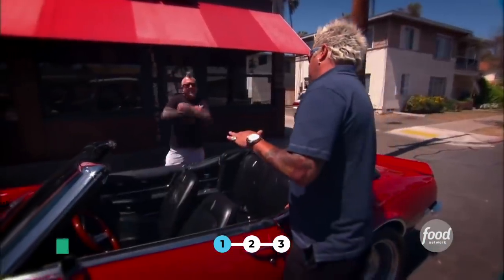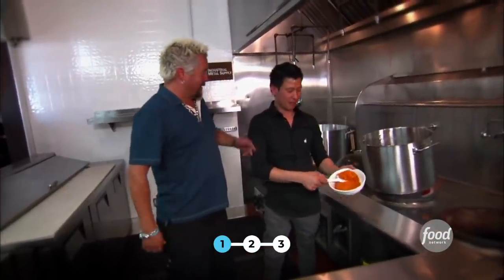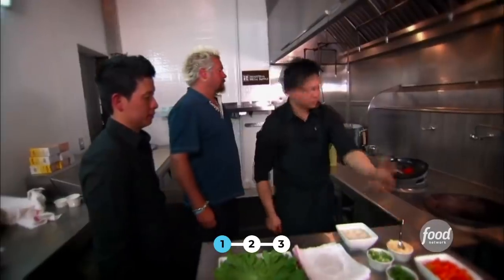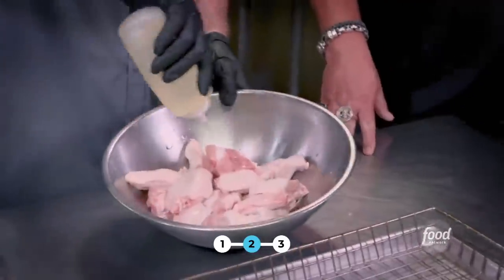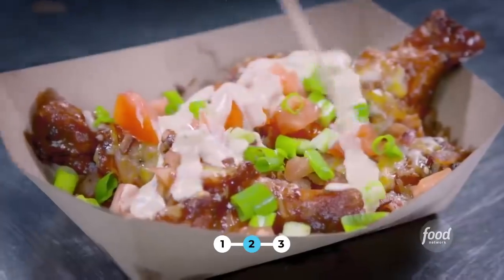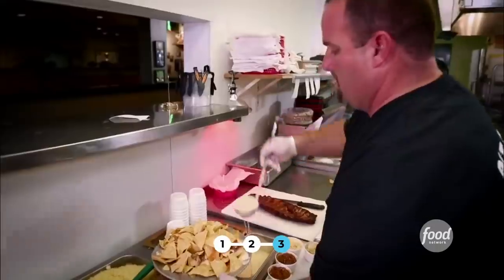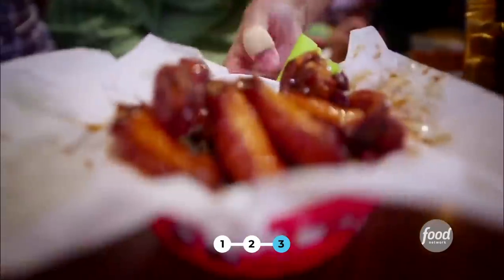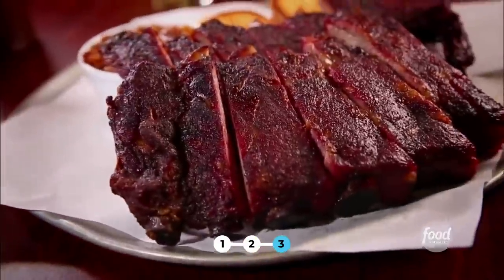Top 3 Most-Insane Wings in DDD History | Diners, Drive-Ins and Dives with Guy Fieri | Food Network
Wing connoisseurs! This one's for you. These are the MOST-WATCHED chicken wing videos in DDD history!

0:00 - Intro
0:05 - Screaming Red Spicy Garlic Wings
2:59 - Smoked Chicken Wing Nachos
5:08 - Smoked Chicken Wings

Find the restaurants:
Red Spicy Garlic Wings